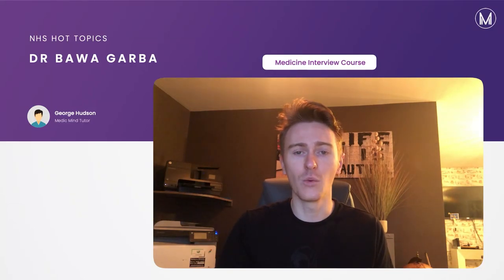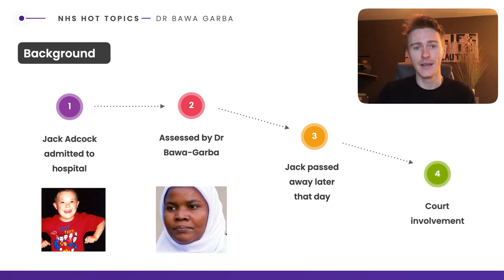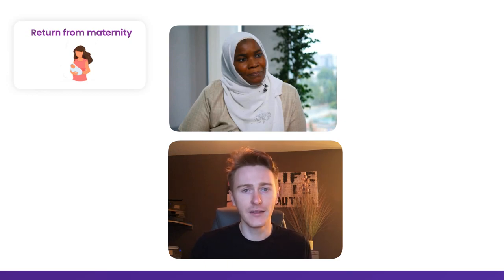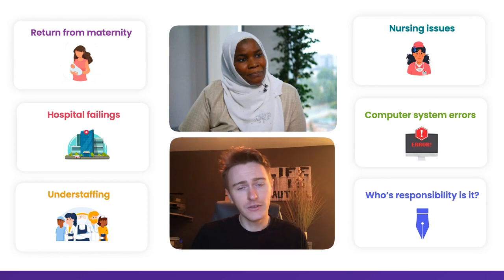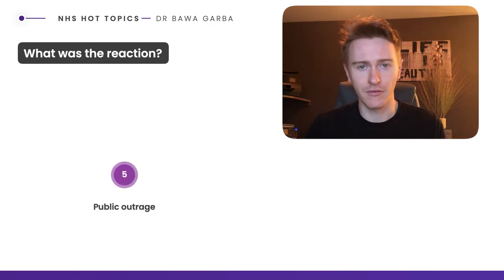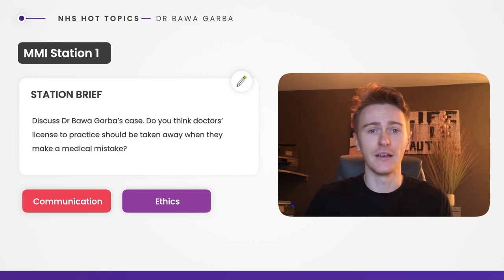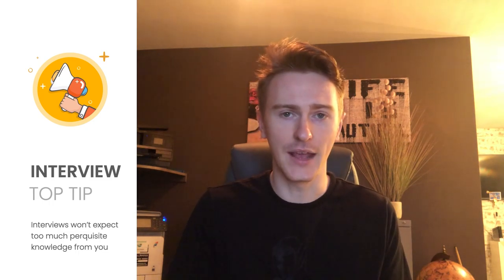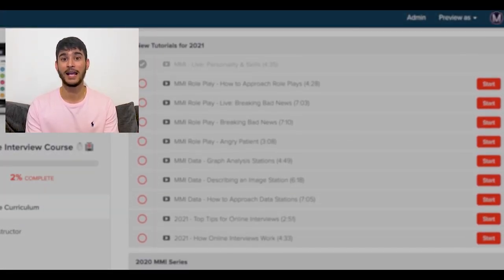Medicine Interview Hot Topics – Dr Bawa Garba | Medic Mind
Watch our series of Medicine Interview HOT TOPICS – In this video, we discuss med interviews with Dr Bawa Garba  🏥🥇

Welcome to our episodes on the MMI Medicine Interview. Here, we will go through examples of MMIs and show you how to get an offer at medical school.

TIMESTAMPS ⏱
00:00 – Medicine Interview Hot Topics – Dr Bawa Garba
00:31 – Background
01:24 – About Dr Bawa Garba
01:34 – Key Mistakes Made
04:18 – What Was the Reaction
06:30 – MMI Station 1 Brief
07:53 – Golden Tip
08:43 – Take Home Points